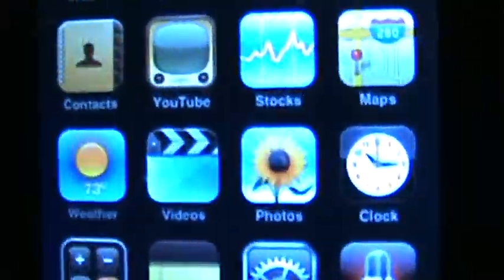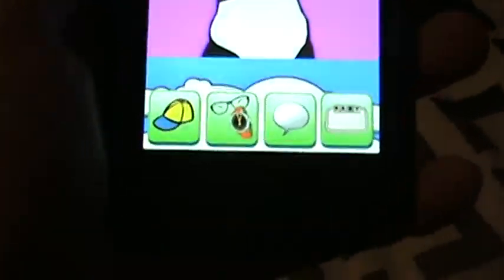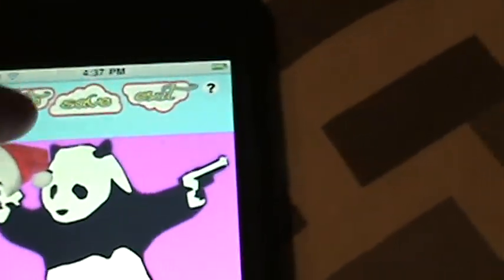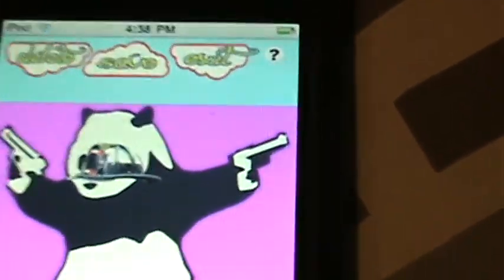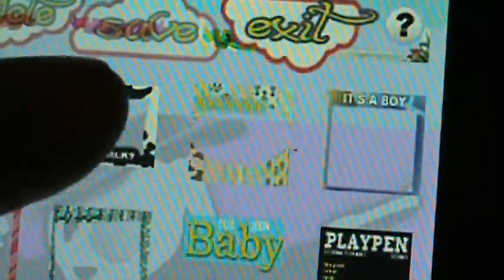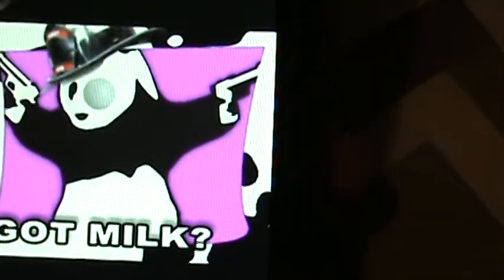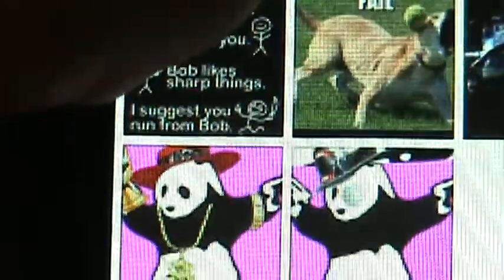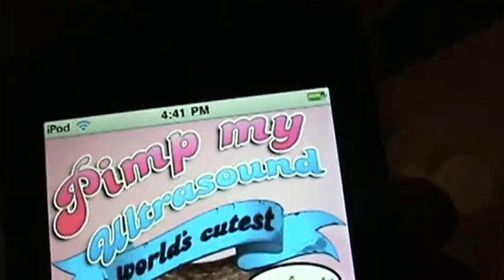Pimp My ultrasound-Ipod review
THis is a app review